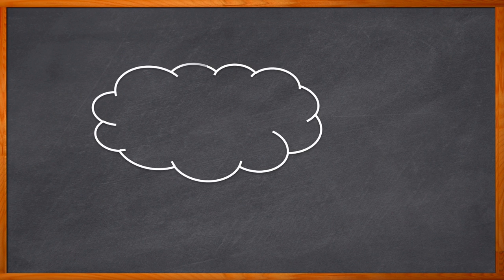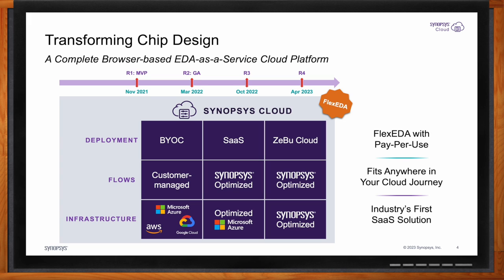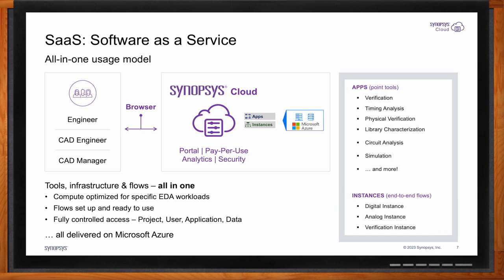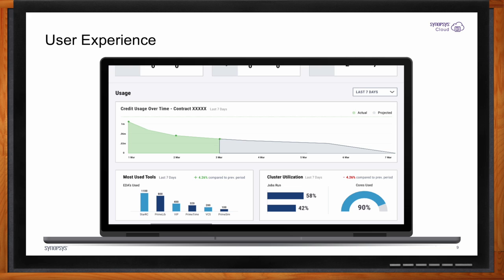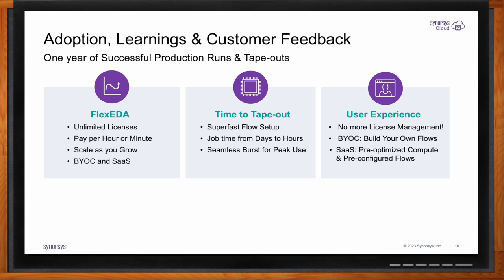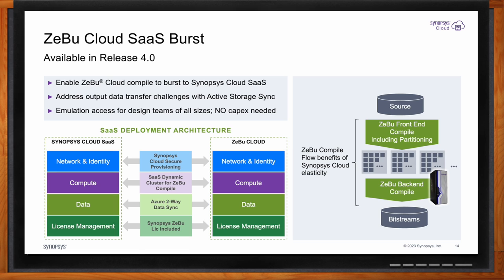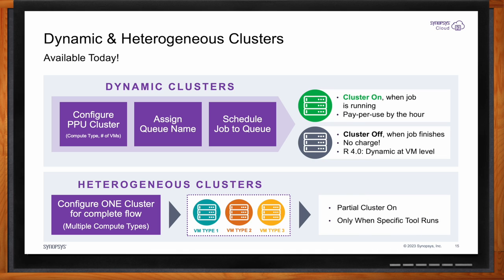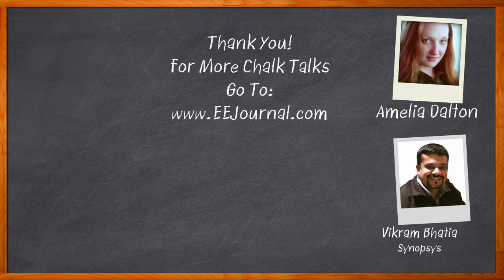One Year of Synopsys Cloud: Adoption, Enhancements and Evolution -- Synopsys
July 11, 2023 -- The adoption of the cloud in the design automation industry has encouraged innovation across the entire semiconductor lifecycle. In this episode of Chalk Talk, Amelia Dalton chats with Vikram Bhatia from Synopsys about how Synopsys is redefining EDA in the Cloud with the industry’s first complete browser-based EDA-as-a-Service cloud platform. They explore the benefits that this on-demand pay-per use, web-based portal can bring to your next design.